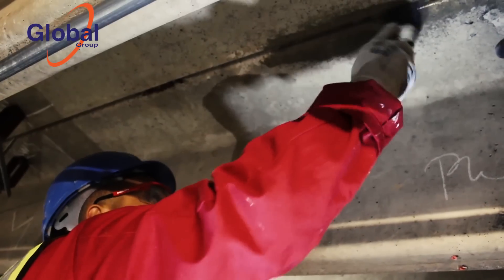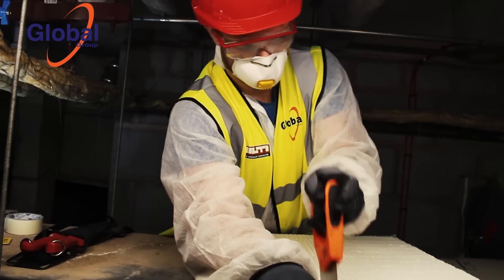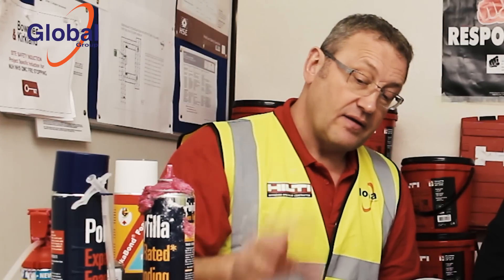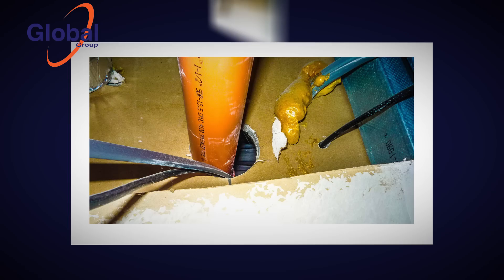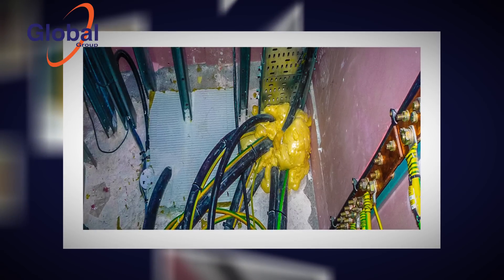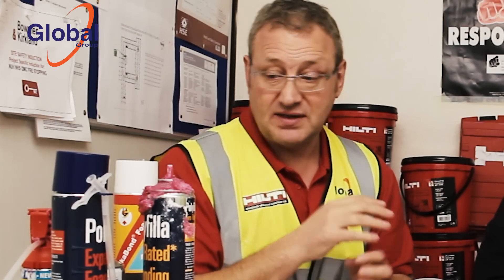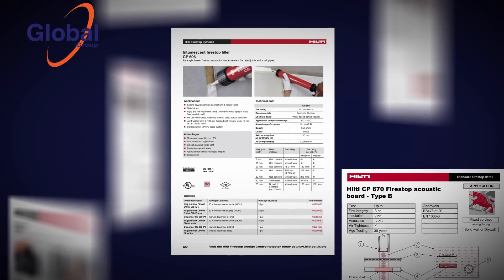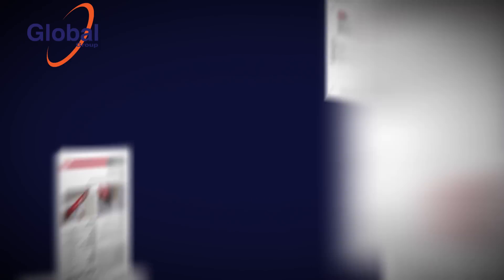Global Do it Right - PU Foam Miss Use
ASFP - GUIDE BEWARE THE MIS-USE OF PU FOAMS WHEN FORMING FIRE SEALS

Many polyurethane (PU) foams claim to be "Fire Rated‟, often citing a Class B1 or similar performance when tested
to DIN 4102, or Class D when tested against European standards.

These classes, however, refer to "reaction to fire‟ classifications that are concerned with the ignitibility, surface flaming and heat release characteristics of the material and as such, can cause confusion.

"Reaction to fire‟ classifications cannot support the use of the material where fire resistance is required, such as in linear gap or service penetration seals and to help clarify the situation, the ASFP has published a simple Advisory Note (TCOM N15). The Note is designed to give advice on the general properties of such foams, in support of their correct and safe use in fire seal applications.

There are many PU foams currently available on the market. They are supplied in pressurised cans for hand held, or gun application. The foam is normally expelled as a sticky liquid, through long nozzles and quickly expands by, typically, 40 times its original volume, to form ridged finish.

PU foams that are to be used in linear gap, or service penetration applications, must have their fire performance determined by testing to the appropriate national, or European fire resistance test Standards. In the UK the appropriate Standard is BS 476: Parts 20/22 (BS EN 1366-4 in the case of linear gaps) and BS EN 1366-3 for service penetration seals. Once tested to the required Standard(s) it is important that the scope of application of the test results is assessed by a competent person, or organisation, in accordance with current industry agreed guidance and that the product is not used outside of the scope of such guidance without further support from expert opinion.

When CE marking of penetration and linear gap seals begins, extending the scope of application will be undertaken using Extended Application Standards, rather than assessments. CE marking is expected to be mandatory in 2013 when the Construction Products Regulation replaces the Construction Products Directive.

GUIDE on - Dielectric constant/material of the data cabling.

A dielectric material is a substance that is a poor conductor of electricity, but an efficient supporter of electrostatic fields. Dielectric materials are used in the construction of radio-frequency transmission lines as balanced lines or waveguides are dependent on characteristic impedance. In essence, an electric field must exist for their operation but must not break down and conduct electricity.

DC or low frequency line transmission is concerned with the resistance or impedance of the conductor as the signal is conducted. The concerns for materials covering a conductor are aimed at insulation properties only i.e. at what level of power will the material start to conduct or break down (dielectric breakdown).

However, radio-frequency fields, such as those seen in structured wiring, are not as much reliant on the impedance of the conductor as the signal energy exists as a balanced electric field. In these scenarios the dielectric properties of the material are critical to it's operation and the signal will have been lost way before dielectric breakdown. Due to this, when the dielectric constant is changed it can drastically effect the impedance value of the cable over the 100hms limit (±15). This will cause the cable to fail.

Chemical ingress can change the dielectric constant of a cable thus causing a change in the impedance value and causing failures in data transmission.  However the change in the dielectric constant may not show up immediately but could occur in a longer time frame. This can be due to the hydroscopic nature of PVC and LSZH cable which can cause a capillary action of the Chemical within the cable.

GUIDE One Component Fire Rated Foams

Although many cans will state "up to 4 hours fire integrity" this will generally have been in tested in a very restricted environment.

This usually consists of an opening 15mm in diameter and 220mm deep. The lack of available oxygen in such a small hole mean that the flame cannot be sustained and the test will achieve 4 hours.

When the size of the opening is increased and a more realistic 100mm depth is tested, this may burn through in under 10 minutes.

The products are rarely tested around services and do not exert pressure in a fire so should never be used around plastic components or PVC etc.

Hilti and Globals recommendation is that single component PU foams should only be used as a backing material for a tested fire stop product.